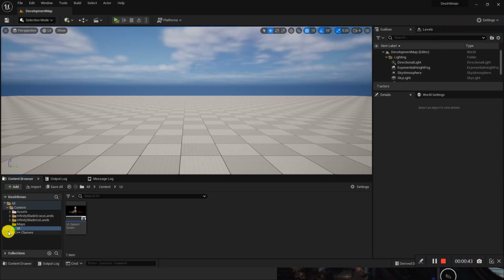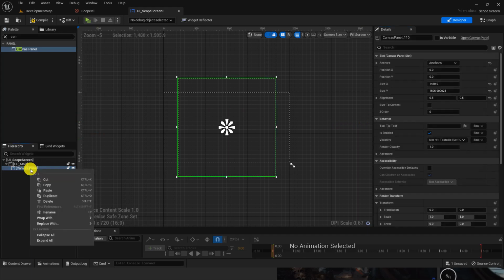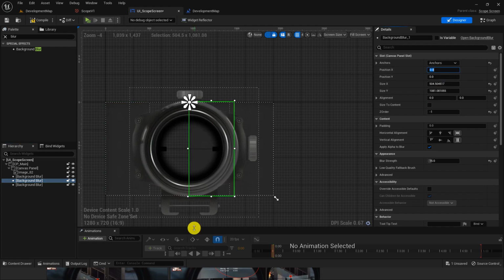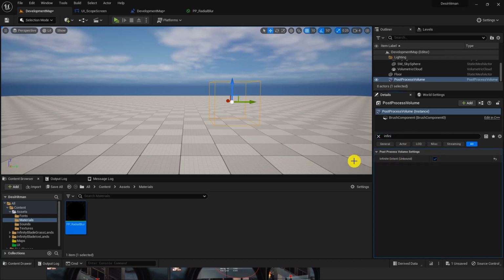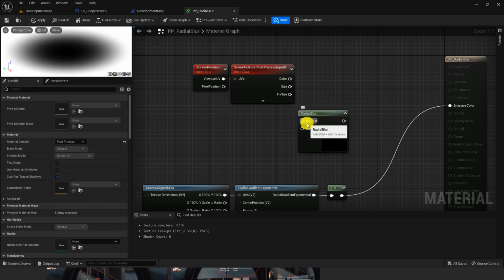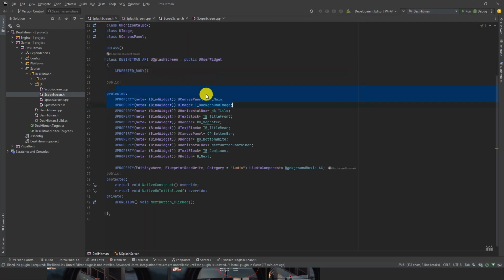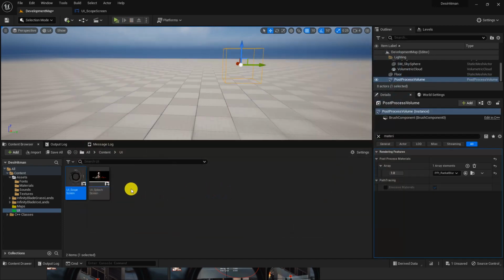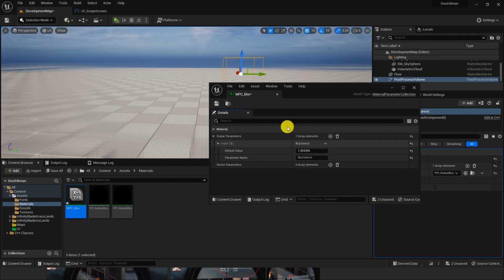4. Added Scope UI and Blur Shader | Hitman | Unreal 5.2 C++